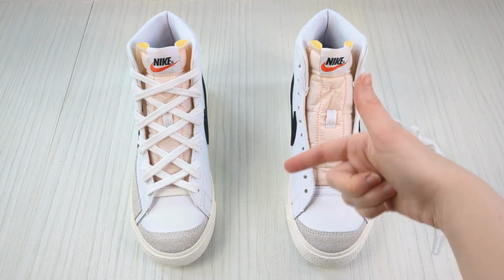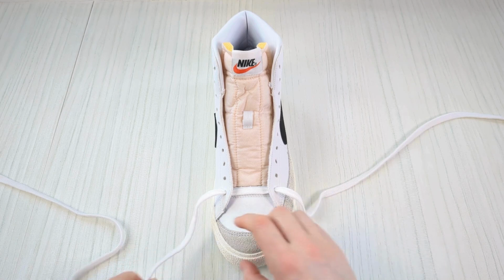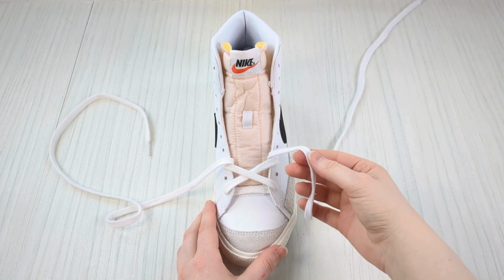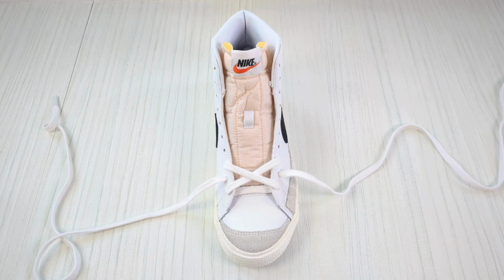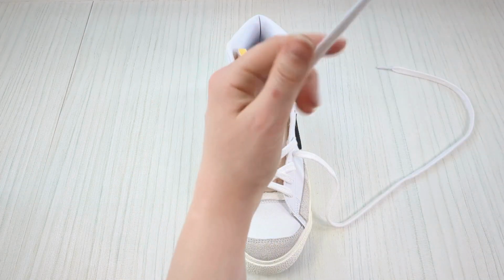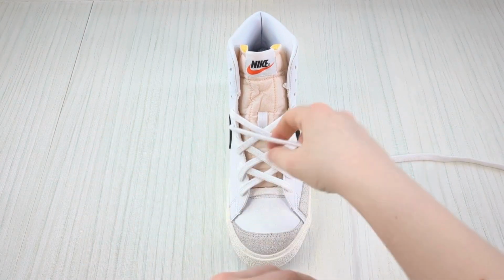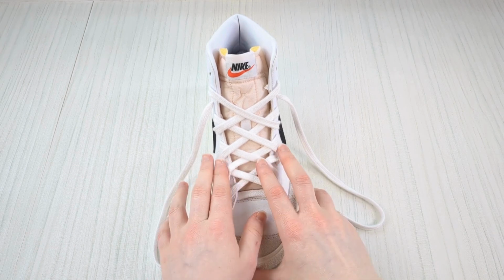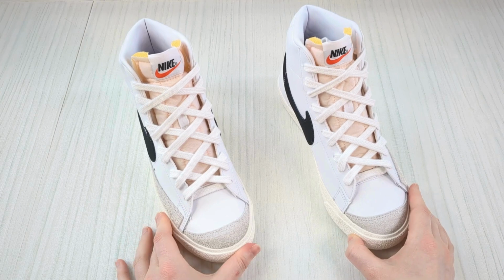HOW TO DIAMOND LACE NIKE BLAZER MID (Easy Way!)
Learn how to diamond lace your Nike Blazers in this video, with step-by-step instructions.